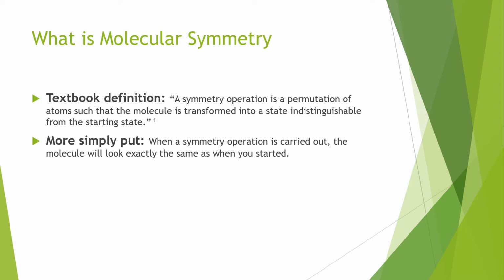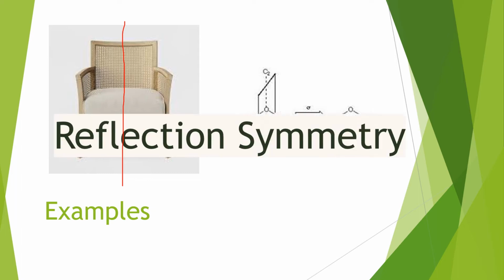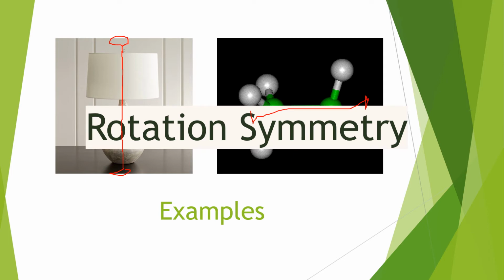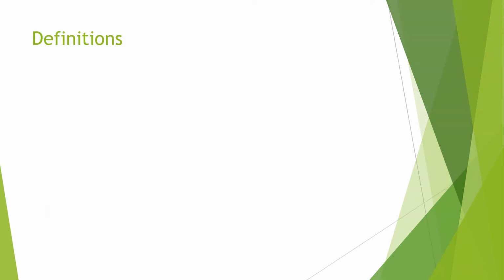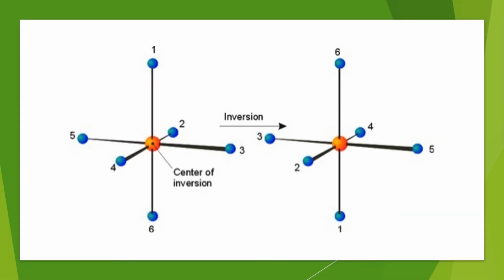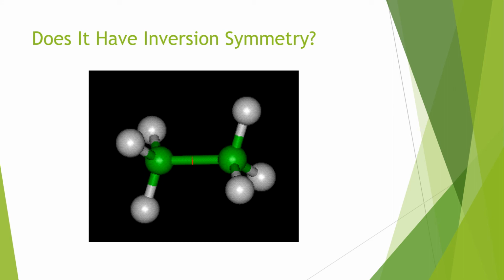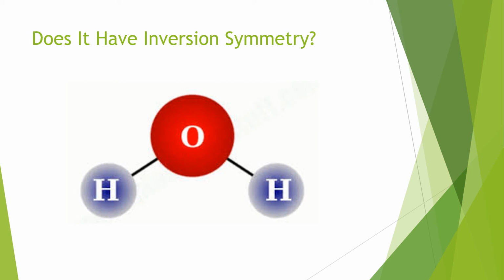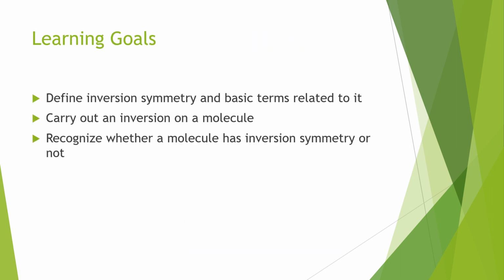Recognizing Inversion Symmetry